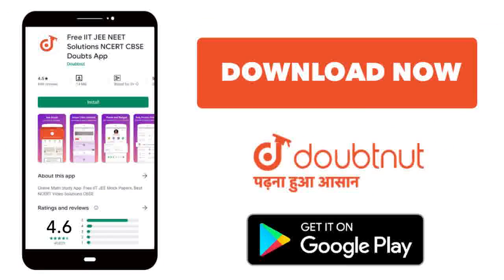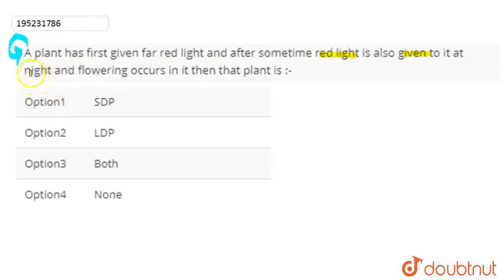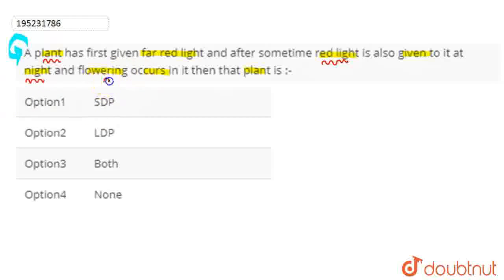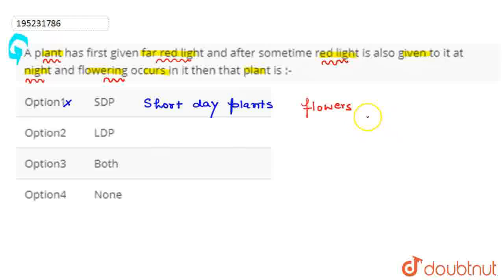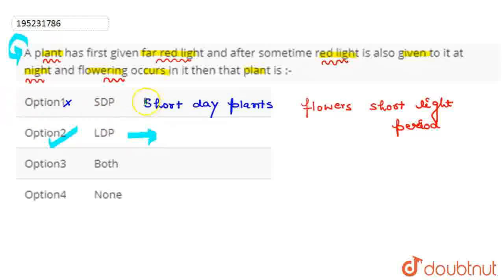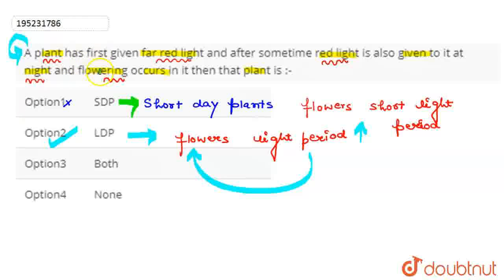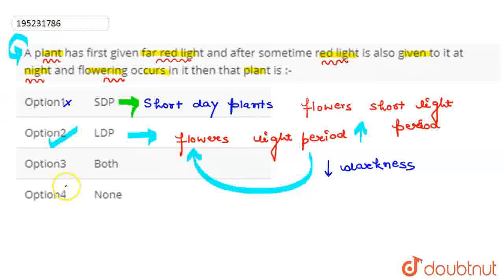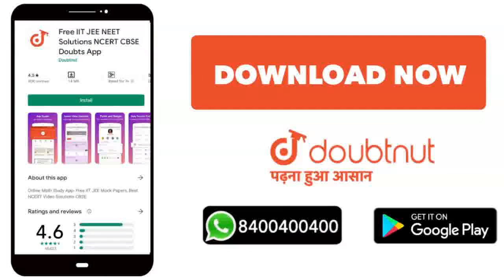A plant has first given far red light and after sometime red light is also given to it at \n nig...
A plant has first given far red light and after sometime red light is also given to it at \n night and flowering occurs in it then that plant is :-
Class: 12
Subject: BIOLOGY
Chapter: NEET MAJOR TEST 10
Board:NEET

👉 Have Any Query? Ask Us.